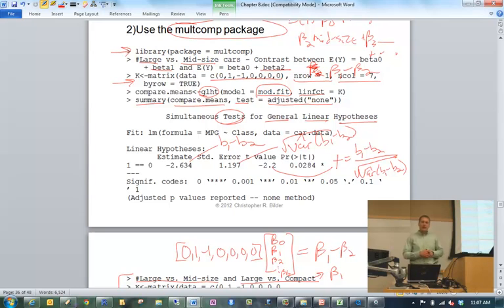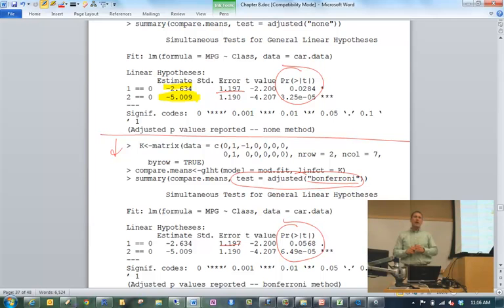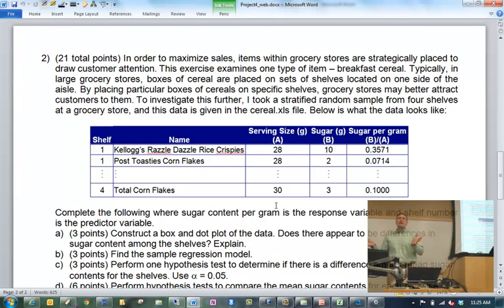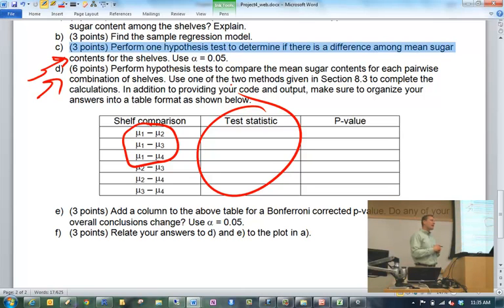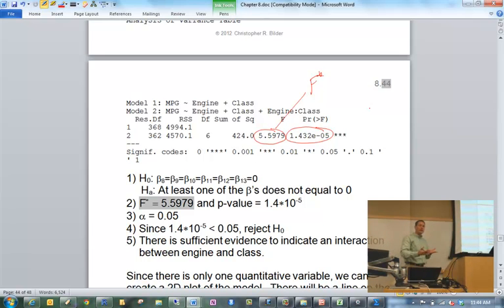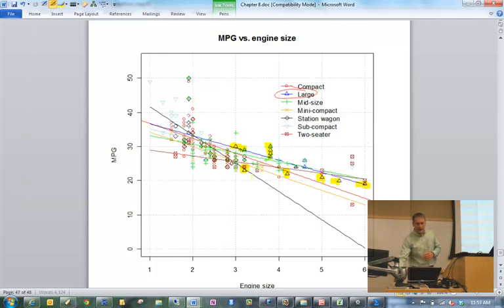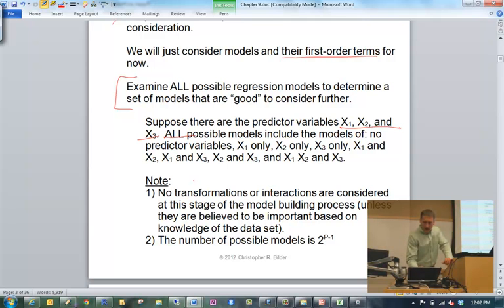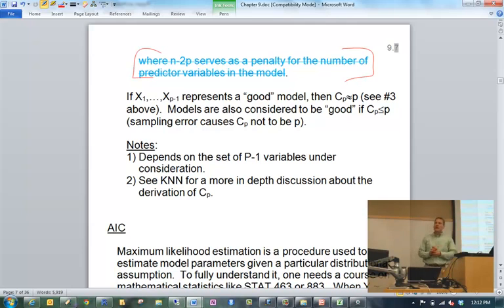Multiple Regression Analysis - Class #20